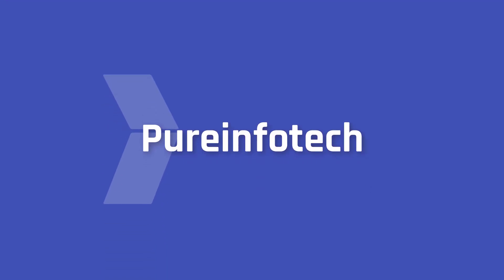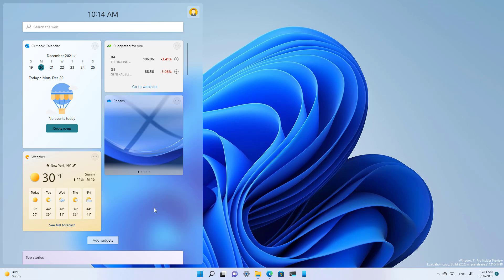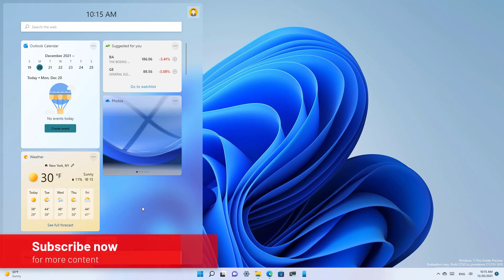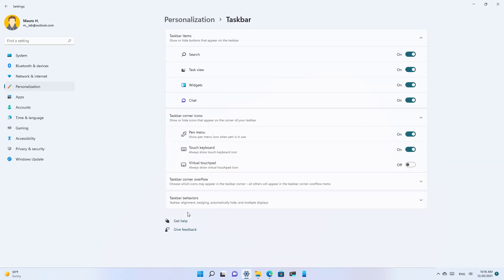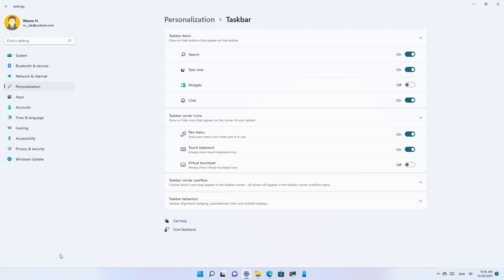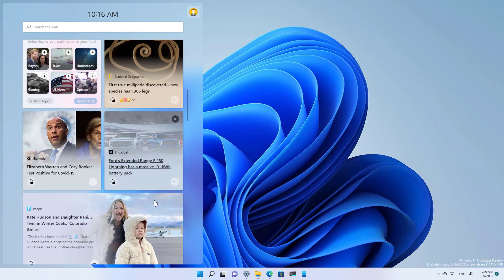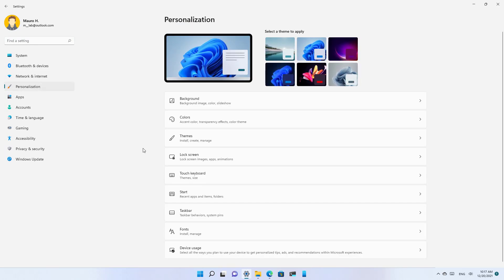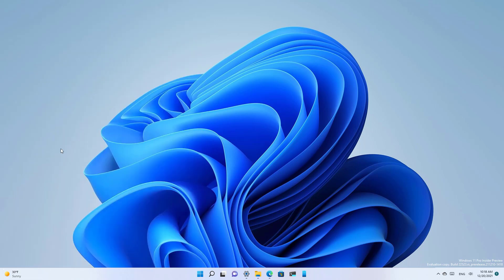Windows 11: Disable weather widget button in Taskbar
Windows 11 remove the weather widget icon in Taskbar on the left.
⏯ This video walks you through the steps to disable the weather icon from Taskbar in the latest preview of Windows 11.

Table of contents:
00:00 Intro
00:36 Hide weather widget Taskbar
01:30 Show weather widget Taskbar
02:03 Closing